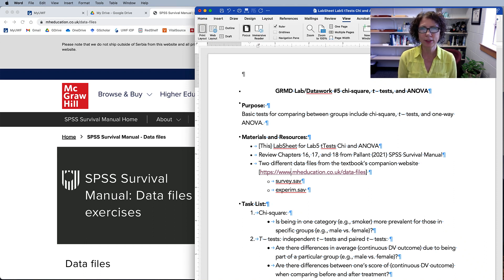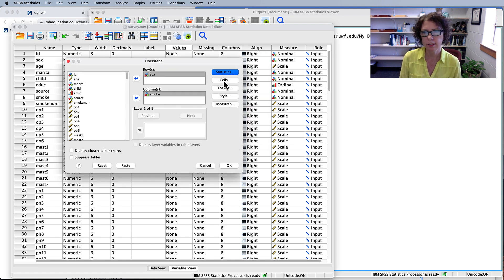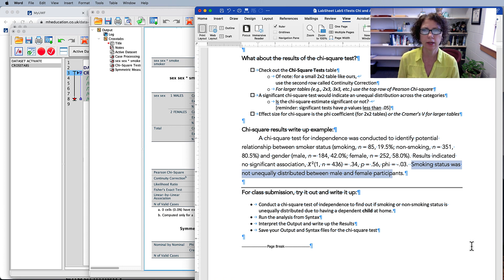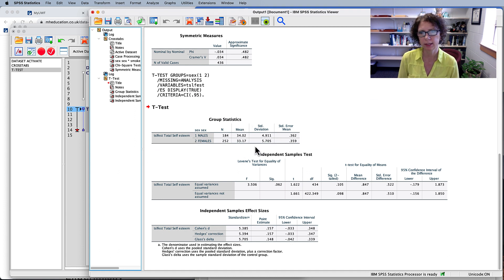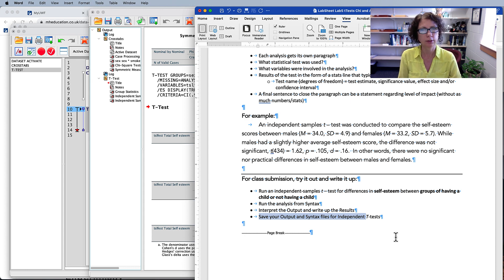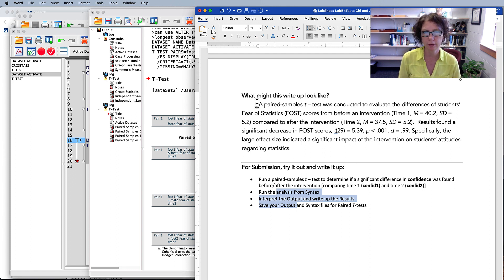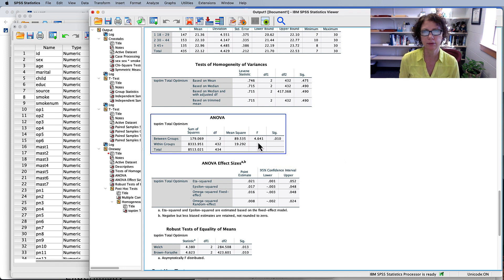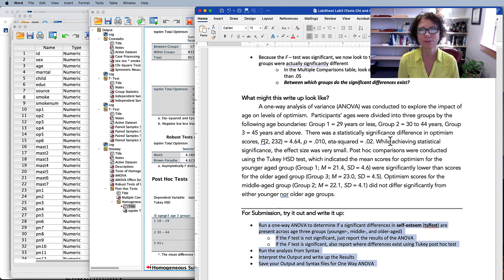Lab5 GRMD Chi-Square, T-tests, and One-Way ANOVA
Basic tests for comparing between groups